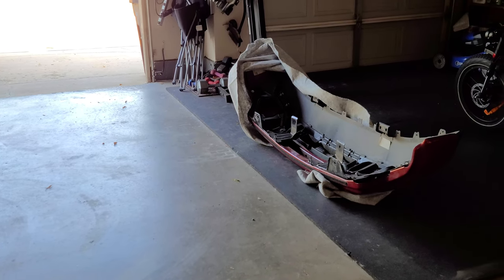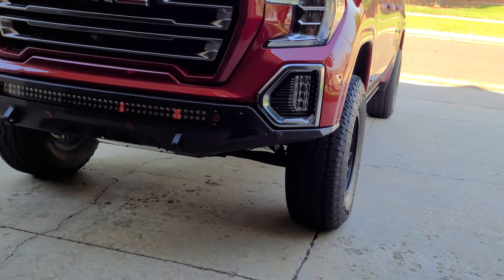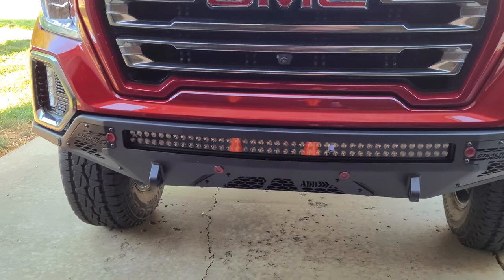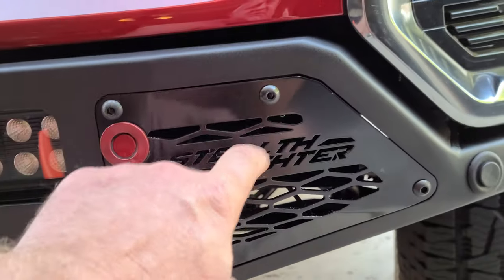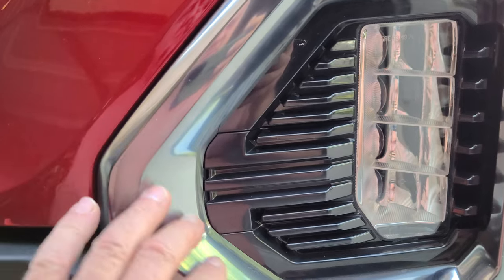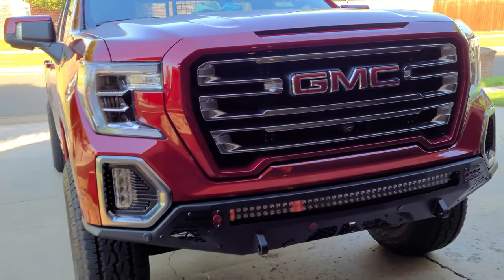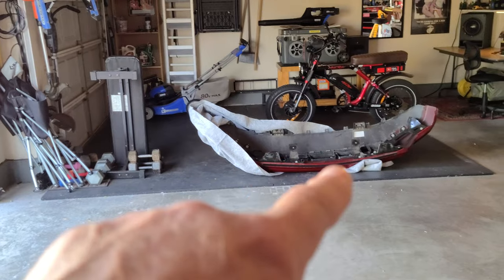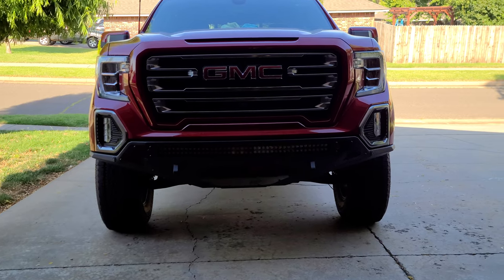2021 GMC Sierra AT4 -- New Addictive Desert Designs "Stealth Fighter" front bumper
Rough Country 40" Black Series LED light bar ($300)

It does not come with lights or a winch

The Four Wheel Parts shop in Moore, Oklahoma did all the work. The new bumper weighs 164 lbs and does not include a winch. You can get these type of solid bumpers with winch attachments.

Chris DIYer Amazon Store: